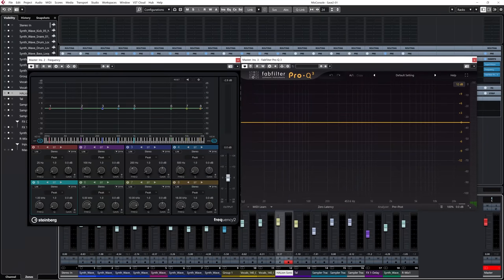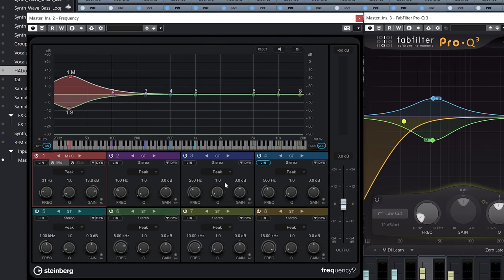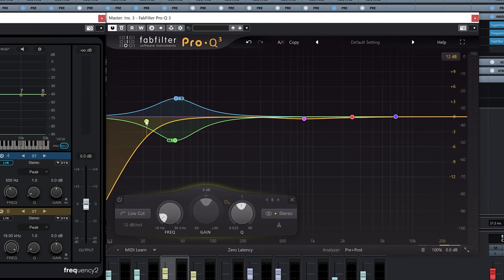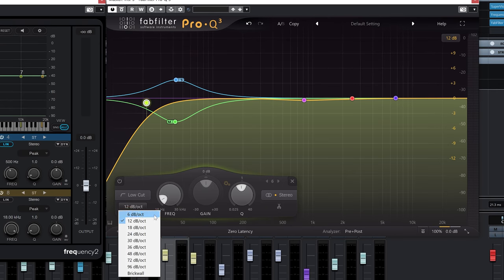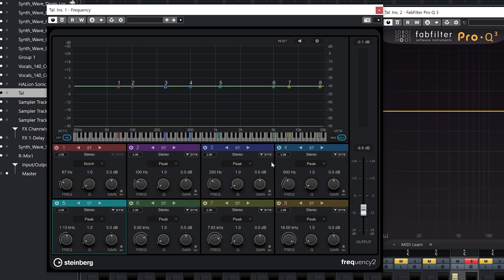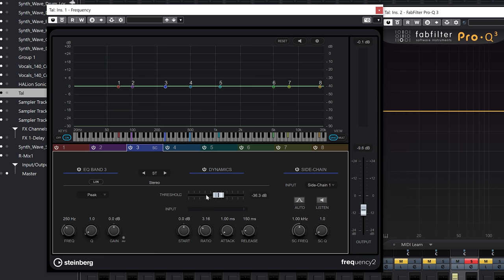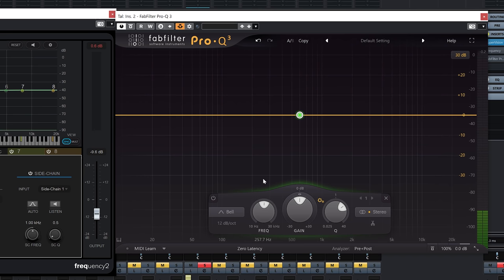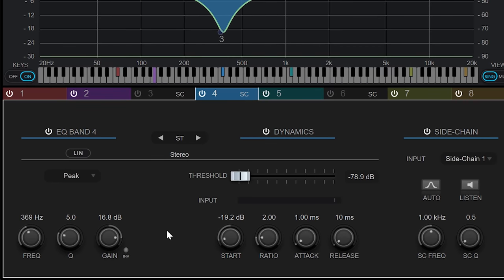CUBASE 11-Frequency 2 VS Fabfilter ProQ3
Cubase 11 came out earlier this week and this time around, Frequency EQ found in the Pro version got a facelift. Frequency 2 now offers Dynamic EQ on all of its 8 EQ Bands. When it comes to Dynamic EQ I usually turn to one of my favorite EQ Plugin, the Fabfilter Pro-Q3.

In this video I will compare Frequency 2 with the Fabfilter Pro-Q3.

🤦🏽‍♂️🤦🏽‍♂️🤦🏽‍♂️I mentioned in this video that the PRO Q3 doesn't have a Keyboard layout but it actually does...You can activate it at the bottom left of the plugin. EQ Bands can also be split with the scissor tool. Sorry about that, my bad! 🤦🏽‍♂️🤦🏽‍♂️🤦🏽‍♂️